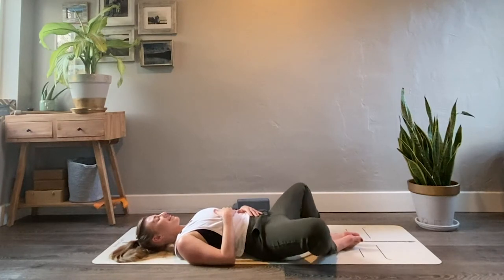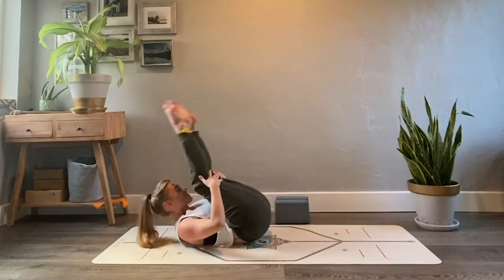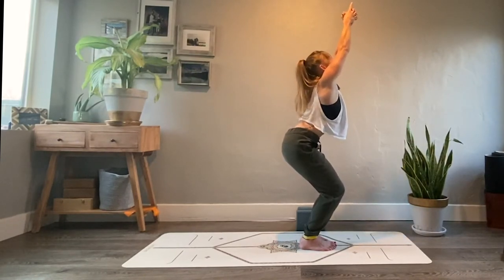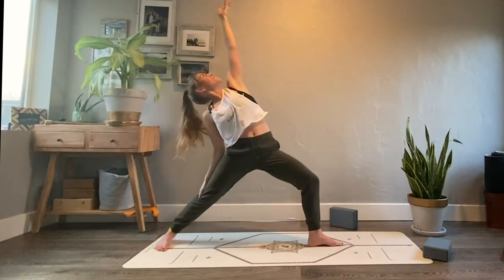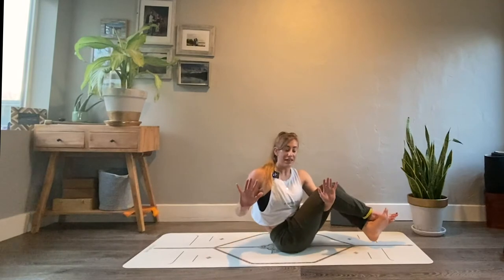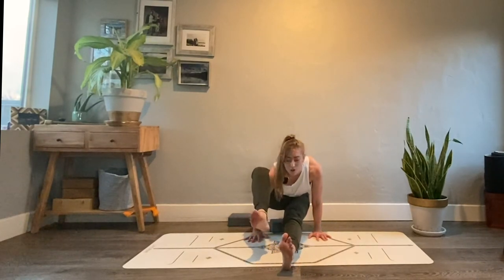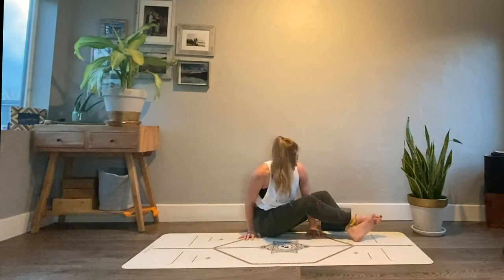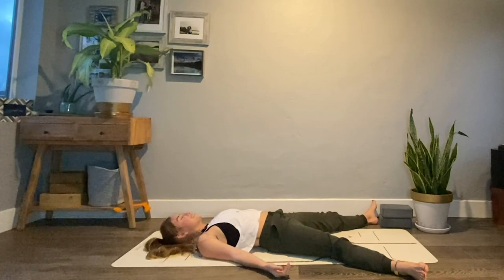12daysofchristmas : Creative vinyasa Flows - Day 8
Day 8: Astavakrasana / 8 Limb pose / Pose dedicated to the Sage Astavakra.

Hey Loves, and welcome to day eight of the 12 days of Christmas, Yoga playlist. Each day we will be working towards a specific peak pose. Looking at ways to progress upwards to the more challenging aspects of the pose itself. We will look at the target areas, special building block postures and exercises to help you build muscle memory and most importantly, ways in which you can modify each pose to suit you.

For the eighth video, we are breaking down different ways to approach Astavakrasana / 8 Limb pose / Pose dedicated to the Sage Astavakra. This pose is a tricky arm balance, that helps build great upper body and core strength.

Just a heads up there is no music imbedded on these videos, so have your favourite playlist at the ready if you prefer to flow along to some tunes.

Remember you are all your own teachers! What I say is not gospel, it is what I have found to work best for me over the years. So please be humble to your bodies and what feels great to you. Our practice should serve us for a long time, not a quick fix. By taking part in today's session you also acknowledge that Claire (Luna) Anderson is not liable for any accident or damage caused from your Yoga practice or this yoga flow. Please consult your doctor first if you have any medical issue that may be of concern to you before taking part. The most powerful thing we can do for ourselves is to take ownership of our own practice.

Many thanks and much love x